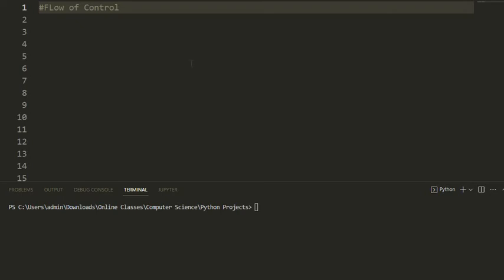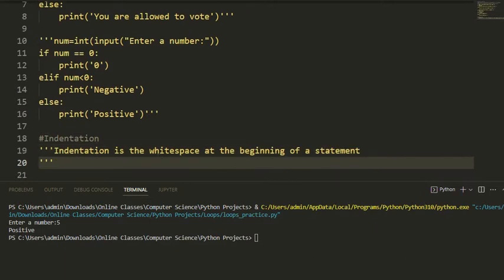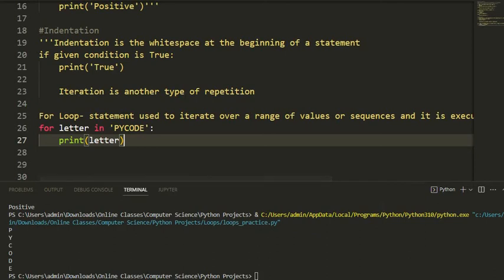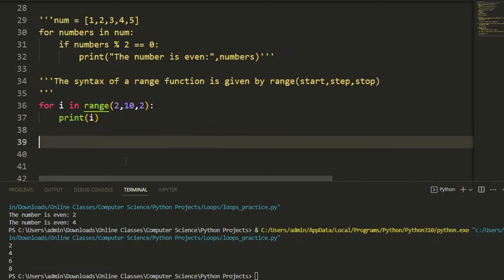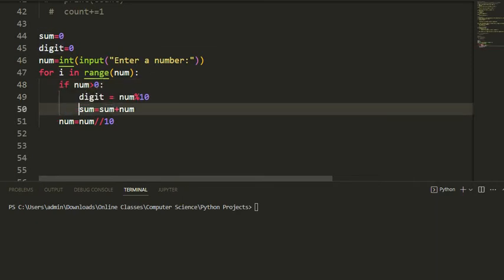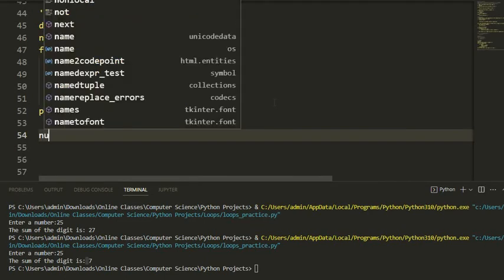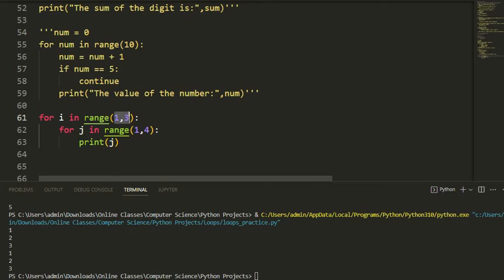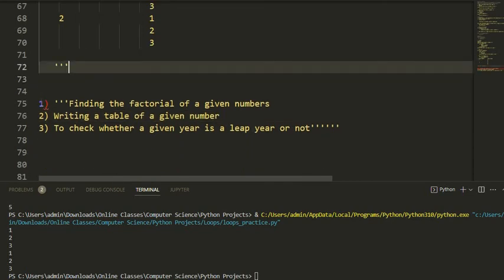CBSE CS XI Chapter 6:Flow of Control| Loops| CBSE Crash Course Class 11|One Shot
In this video, Arnav Shukla teaches you the sixth chapter of computer science 'Flow of Control' for Class 11 CBSE Computer Science